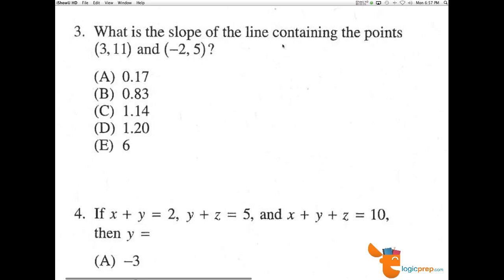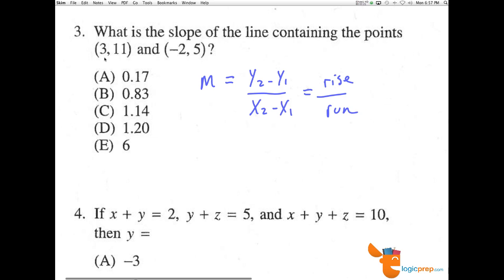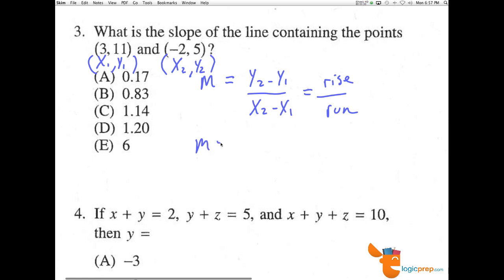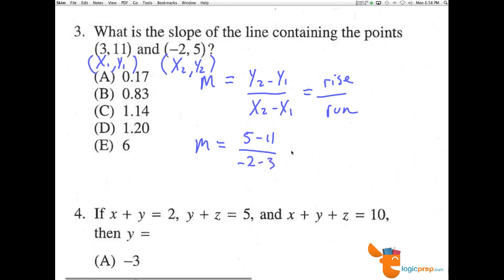SAT Subject Test. Math level 2, Test 1, Question 3